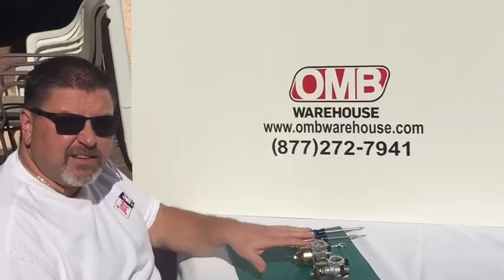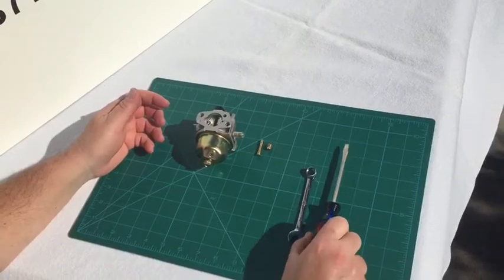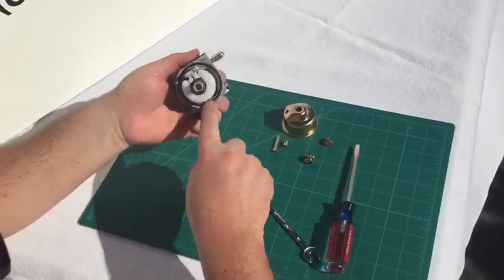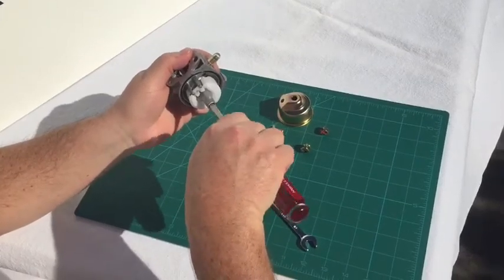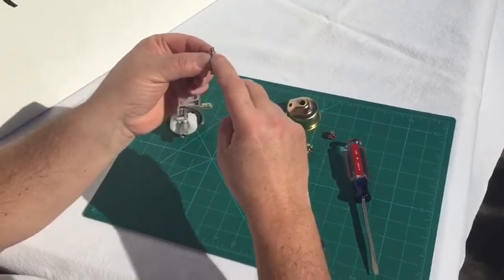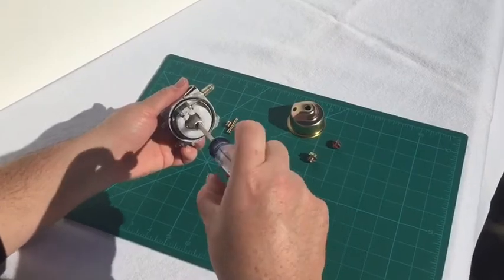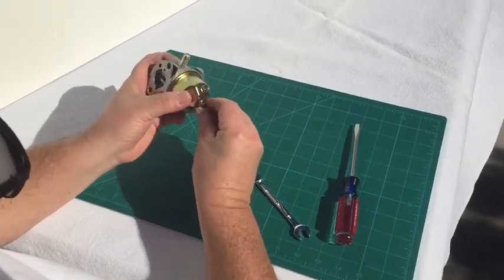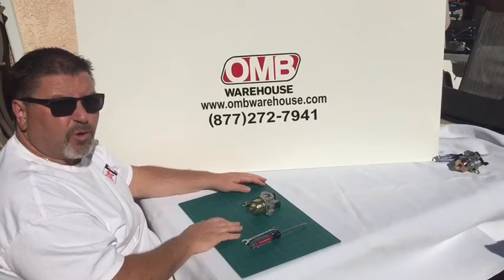Predator 212cc Jet Kit & E-Tube Install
Predator 212cc Jet Kit & E-tube Install. Also the same for Honda Clones 196cc, Honda GX140, GX160, GX200, and many others.

If you've upgraded your intake or your exhaust, you will need to upgrade your carburetor with this kit!